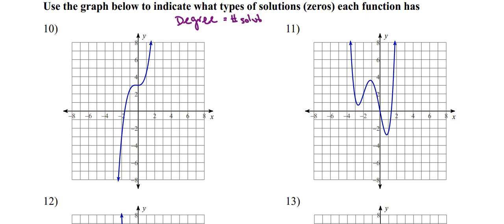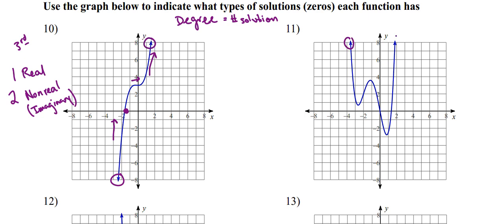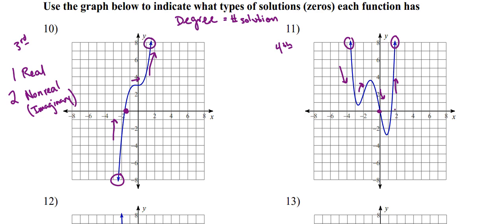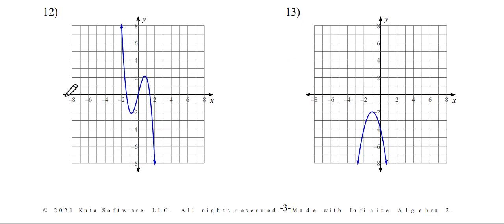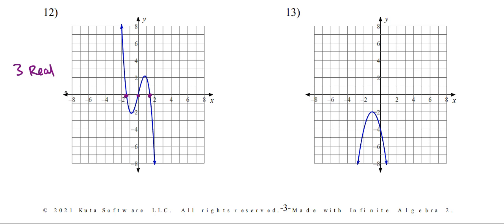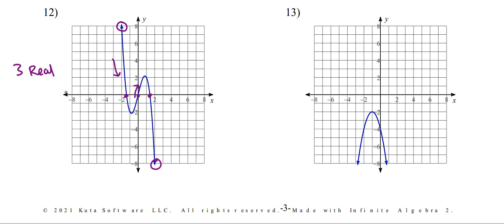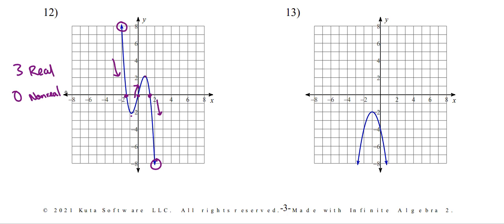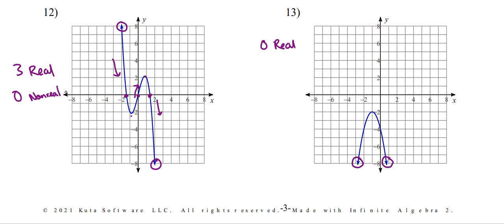Algebra Final Review Pt 1 #10-13